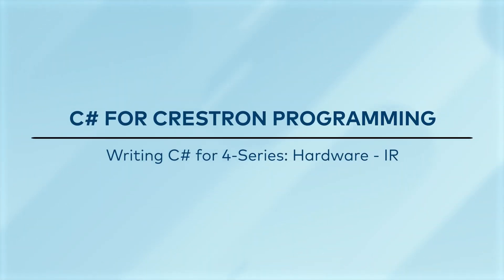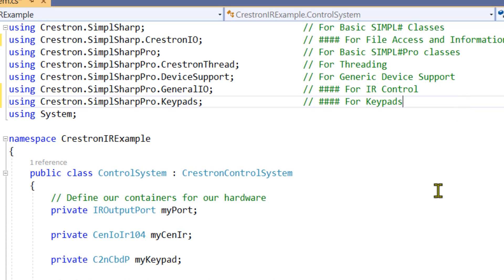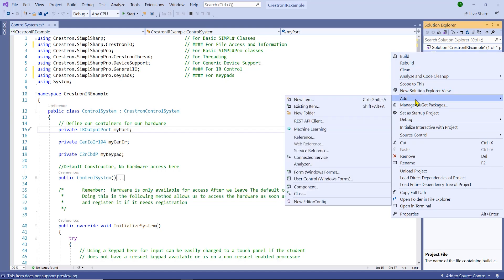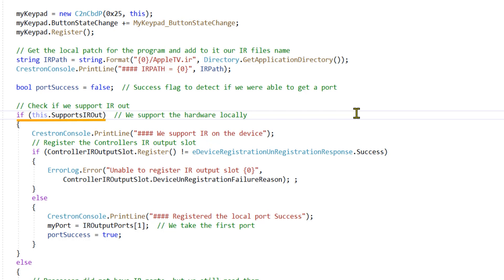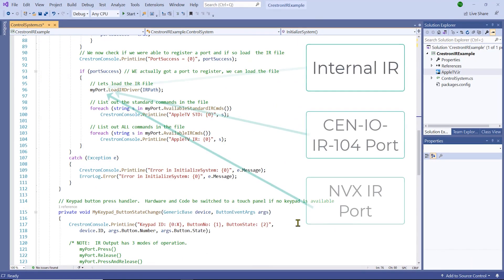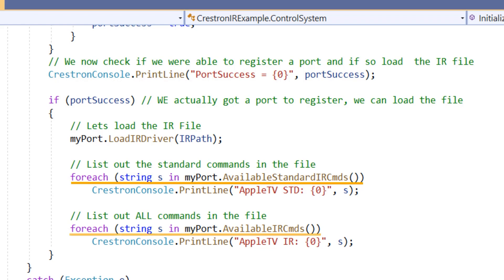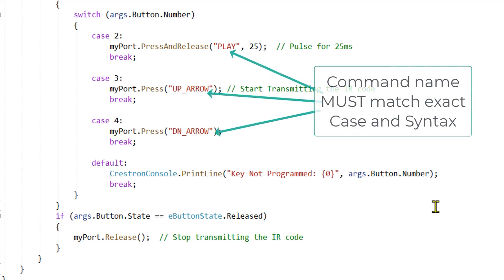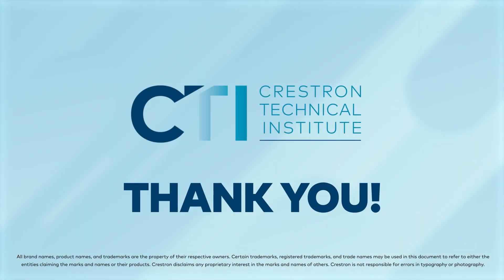Writing C# for 4 Series™: Hardware | IR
In this video, continue with hardware by bringing in an IR file for control of devices and working with adding controls of the IR commands. File for course can be downloaded here: